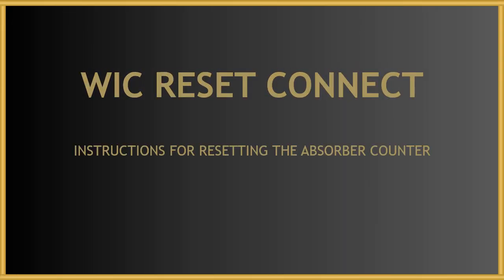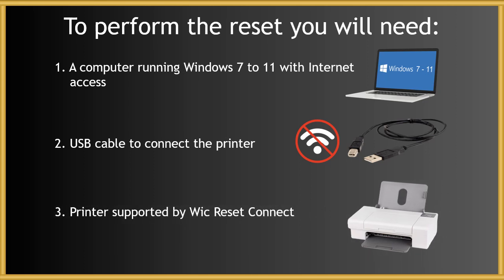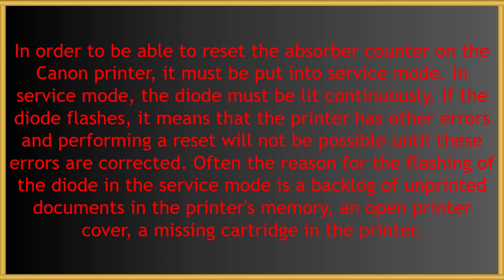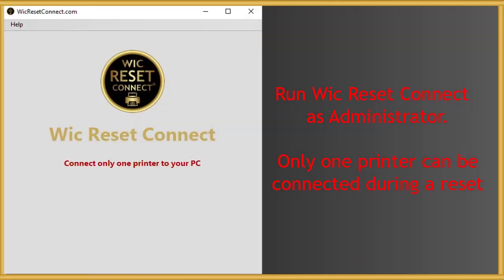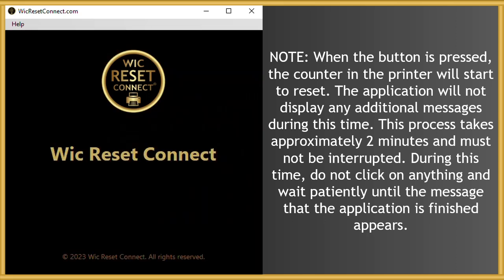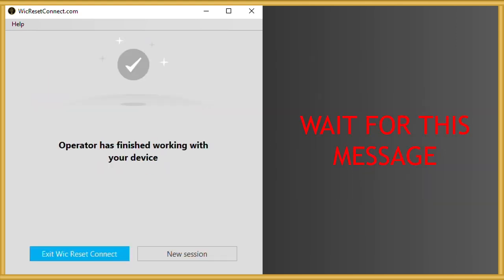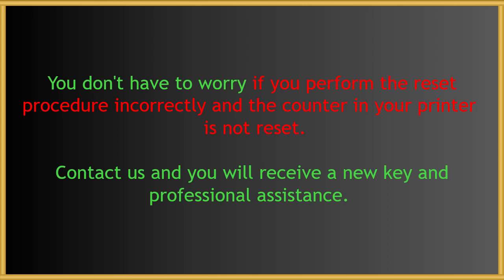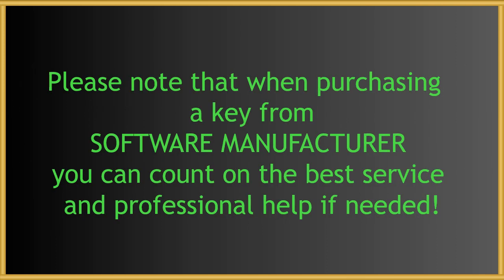Instructions for resetting the absorber counter with Wic Reset Connect on Canon printers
ATTENTION – EPSON / CANON / BROTHER waste ink pads / maintenance boxes / ink absorbers / containers and many other Printer parts can be found in the store of our partner Drukparts.pl